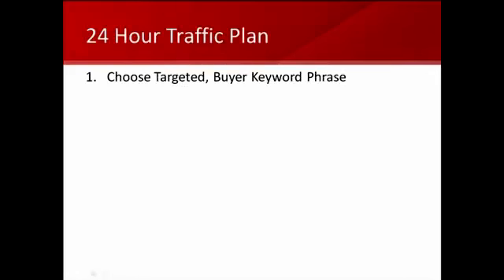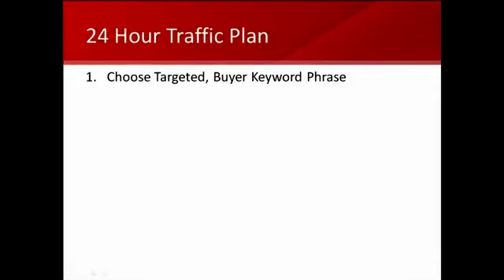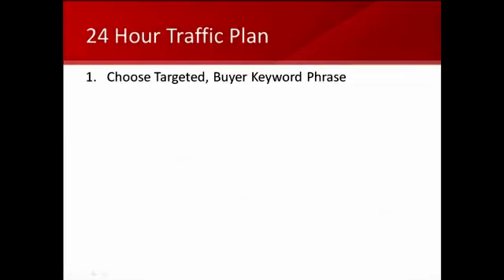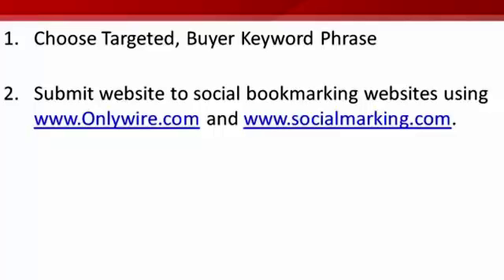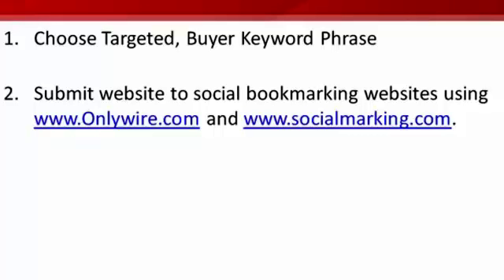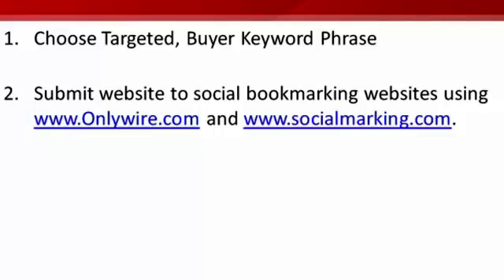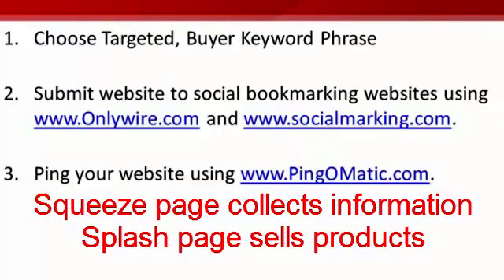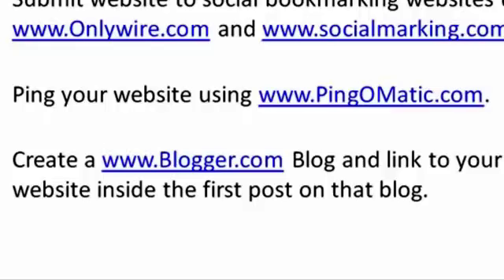Driving Traffic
Learn Traffic techniques from the Pros.  Paul Counts explains the techniques that will get traffic to your site , FAST and for FREE.  Presented With Rights...